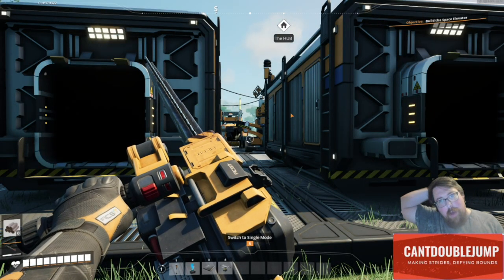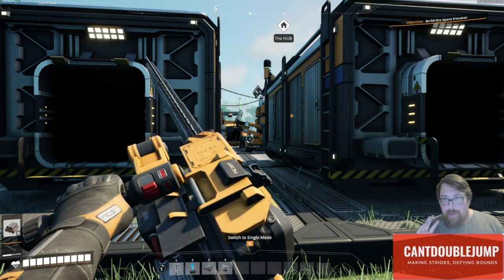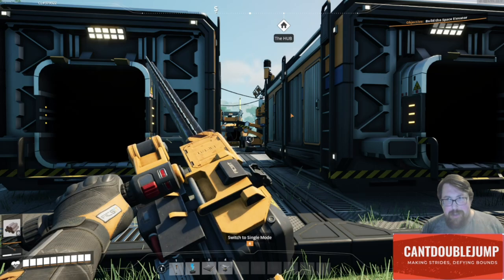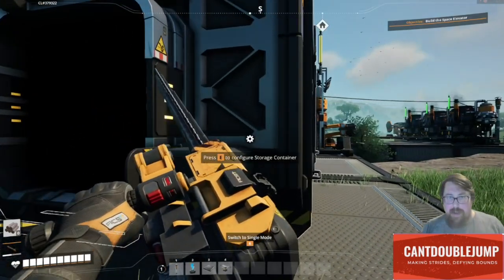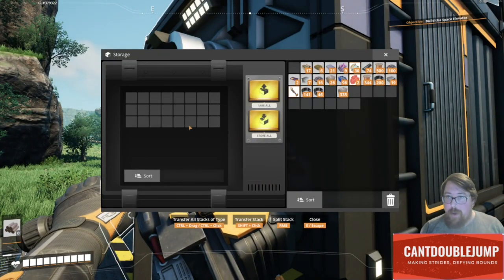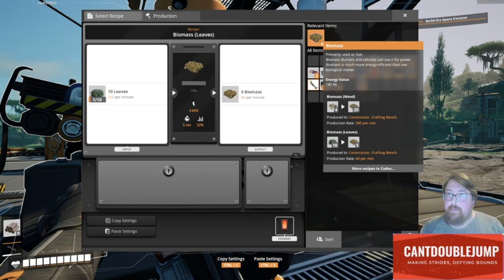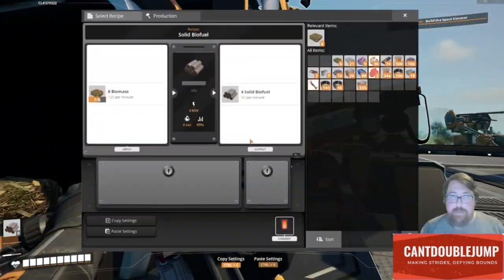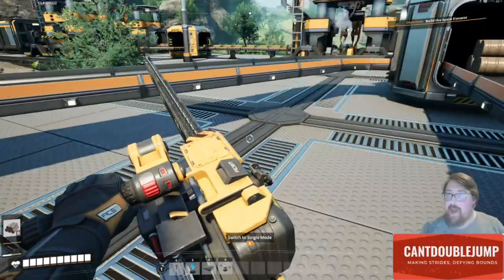Satisfactory- Bio -power factory HELP!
OK early game look for help!
satisfactory factorio geeks help a fellow out with some good advice on this game.